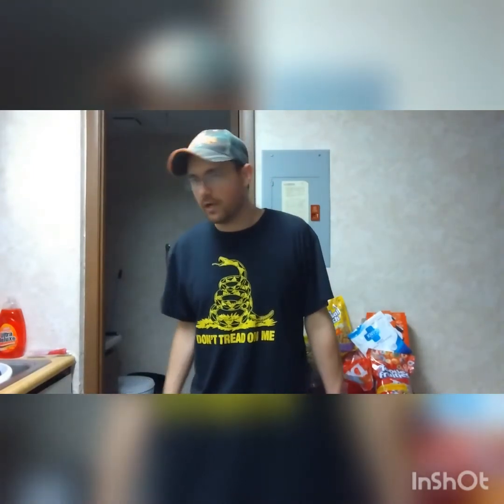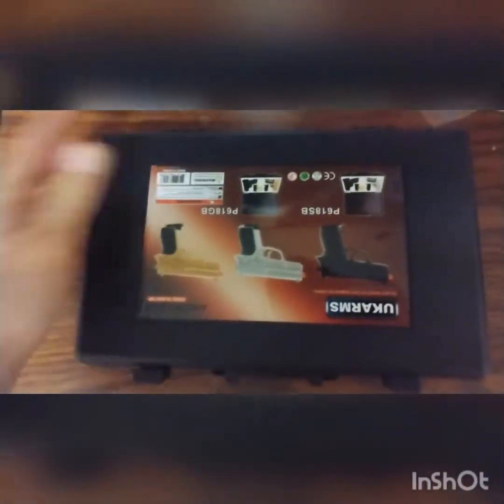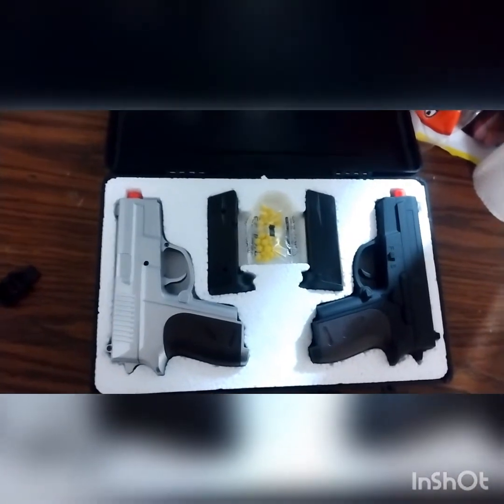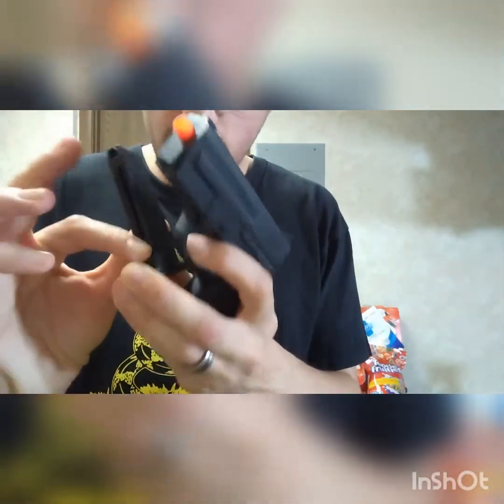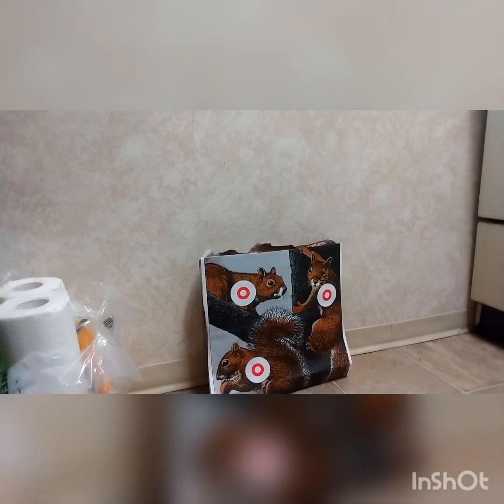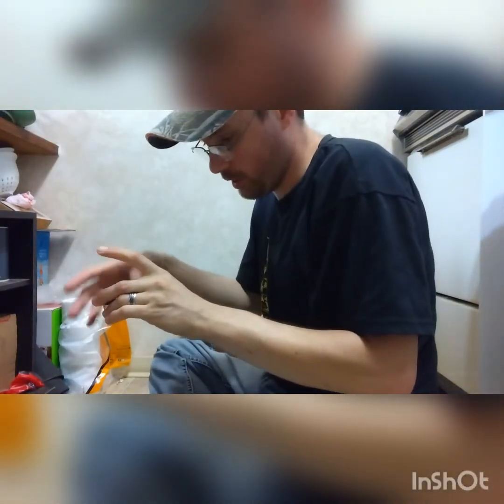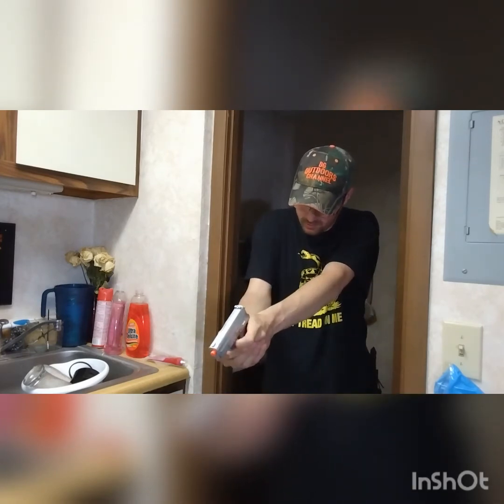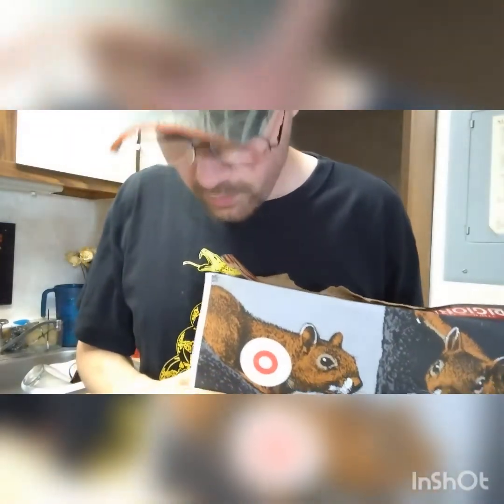SHOOTING THE UKARMS P618SB AIRSOFT GUN PISTOL COMBO!!!! WHAT DOES $15 GET YOU?????